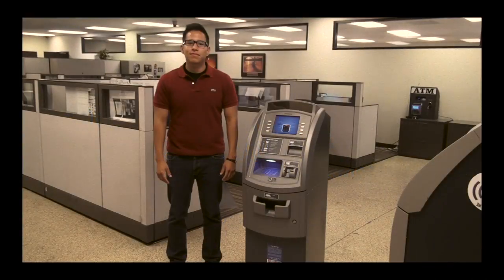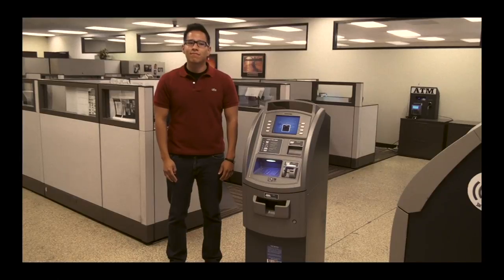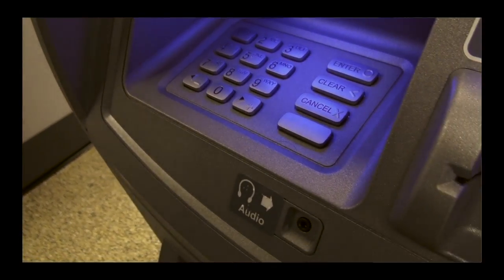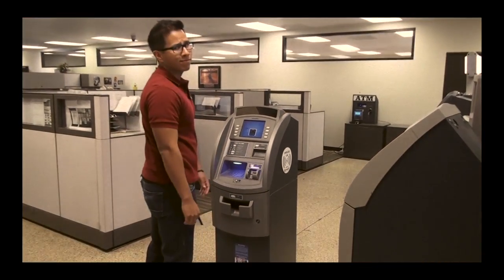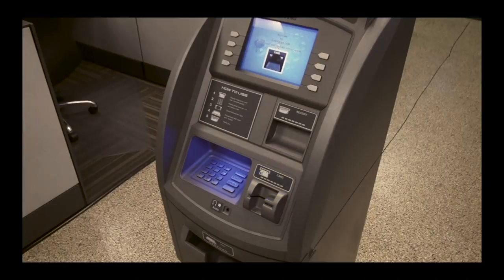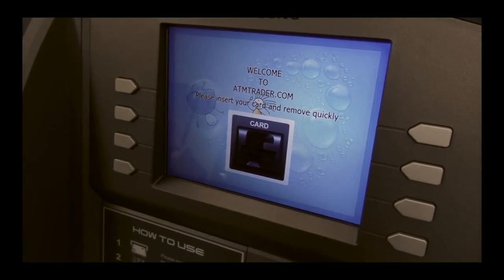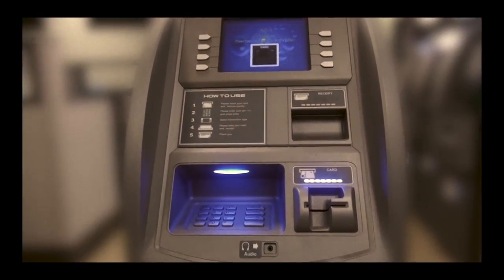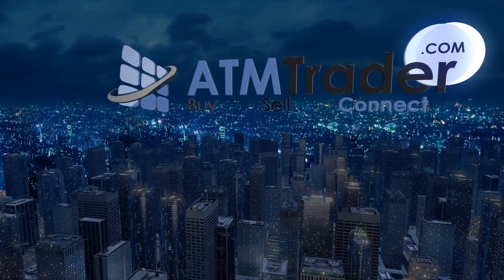Nautilus Hyosung 1800se Feature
FREE online listings of all things ATMs

This online ATM portal models a business that showcases products and services in the marketplace. Visitors, shoppers and resellers of ATMs can find every product available in the ATM marketplace that is currently manufactured or is needed by machines currently in use today.

Buyers can find ATM parts, supplies and products from any number of sources all across the United States. This portal will facilitate the sale of your new or used ATMs, new or used ATM parts and supplies.

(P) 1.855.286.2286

U.S.A.